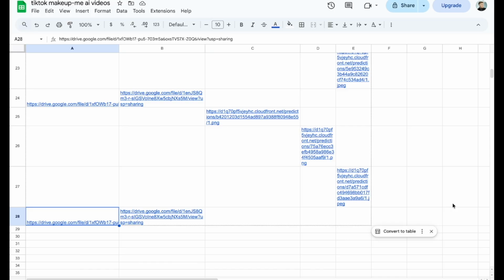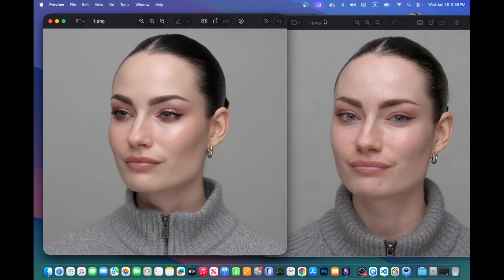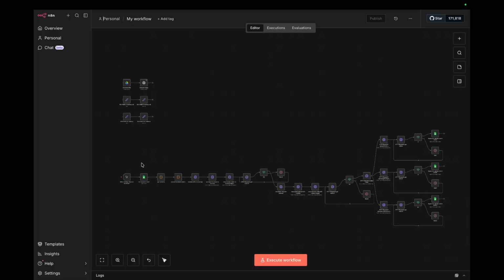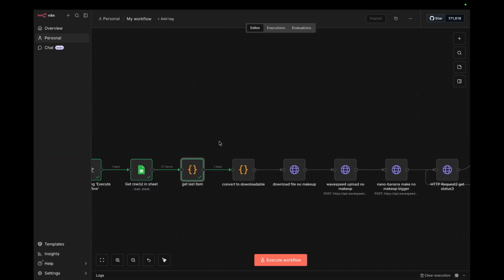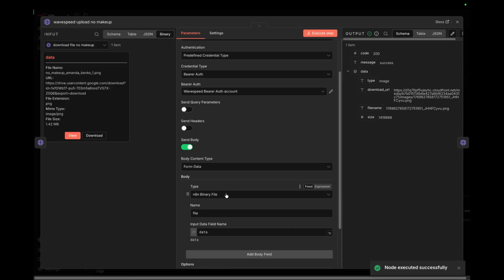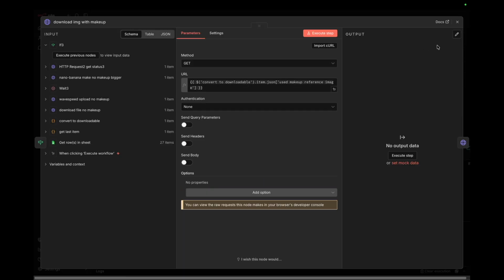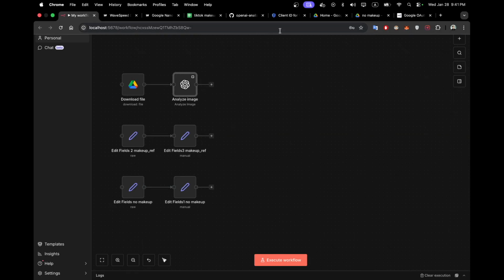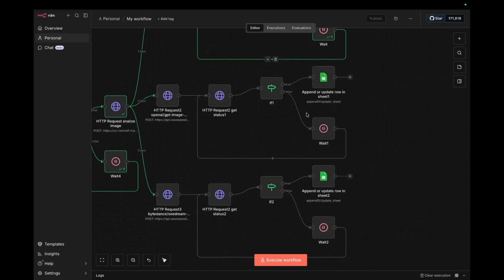Running N8N locally with Docker. Automation of image editing with google sheets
In this video, I show how I set up n8n locally for free using Docker and Docker Compose and build a real automation for AI makeup transfer.

The workflow takes two images (a girl without makeup and a reference image with makeup), automatically analyzes the makeup, generates a makeup prompt, and applies it using multiple AI models so you can compare results.

Everything runs locally, without paying for n8n, using only paid APIs where it actually makes sense.

🚀 What’s inside this video:

Local n8n setup with Docker (free)

Google Sheets as an input source

Converting Google Drive links into direct downloadable URLs

Uploading images to Wavespeed CDN

Image resizing with Google Nano Banana

Polling async API jobs until completion

Generating makeup prompts from reference images

Applying makeup using 3 different AI models

Comparing results (Google, OpenAI, ByteDance)

Pros & cons of n8n for automation

🧠 APIs & tools used:

n8n (self-hosted)

Wavespeed API

Google Nano Banana (Pro)

OpenAI (custom Cloud Function)

ByteDance seedream

If you’re interested in AI automation, image processing, or building no-code/low-code pipelines, this video will give you a very practical, real-world example.

⏱️ Timestamps
00:00 – Intro & what this video is about
00:15 — Generation results in google sheets
00:57 – Wavespeed API overview
01:29 – Reviewing generated results
02:11 – n8n workflow overview (local setup)
02:34 – Google Sheets integration & authentication
03:06 – Docker & webhook configuration
04:18 – Getting rows from Google Sheets
04:34 – Selecting the last item with JavaScript
05:20 – Google Drive links problem explained
05:59 – Converting links to direct downloads
06:55 – Uploading images to Wavespeed CDN
07:54 – Image resizing with Google Nano Banana
08:16 – Polling API status until completion
09:00 – Why resizing images is important
10:08 – Generating makeup description (prompt)
10:29 – Why built-in AI nodes are not used
11:05 – Custom Google Cloud Function (OpenAI)
12:02 – Applying makeup with 3 AI models
12:56 – Saving results back to Google Sheets
13:09 – n8n pros & cons
13:46 – Final thoughts & outro